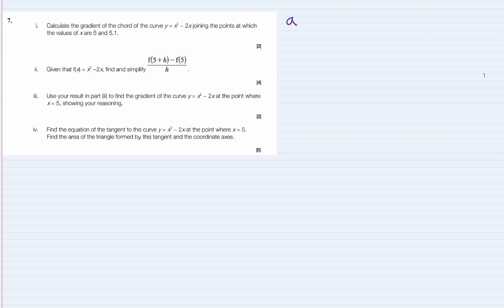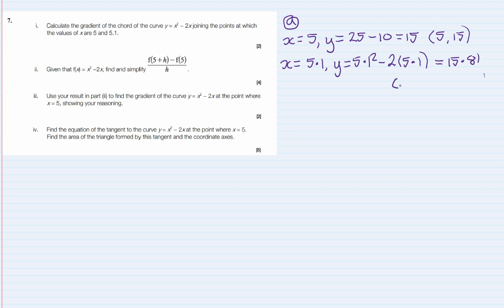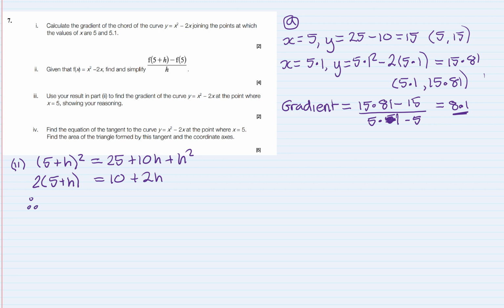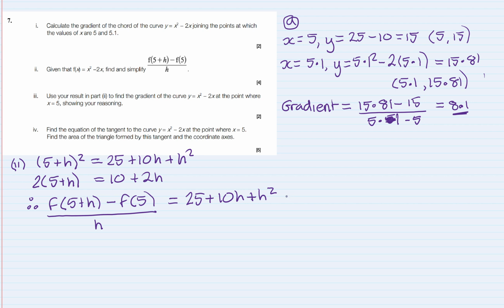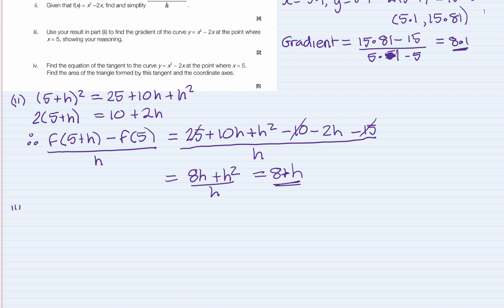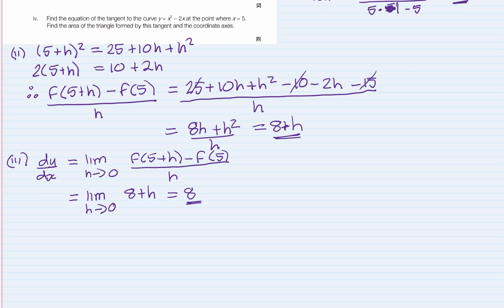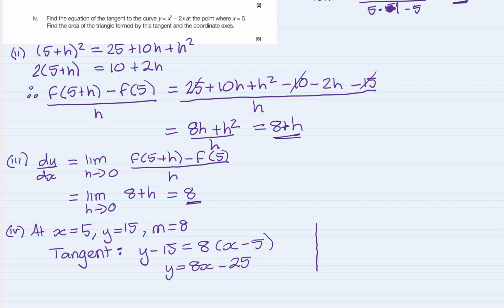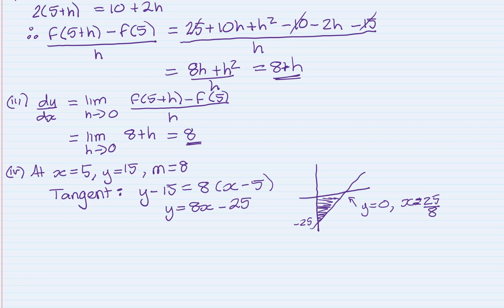2023 Y1 FM Dec Mock - Q7